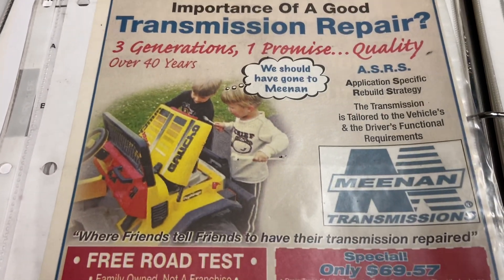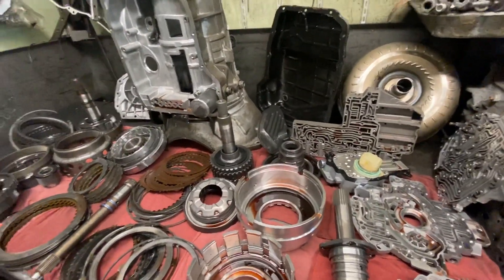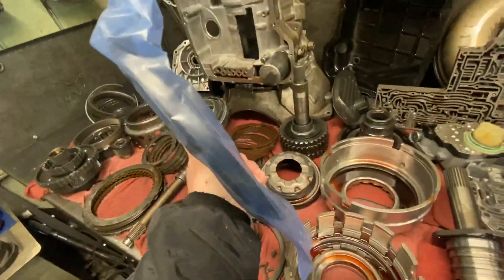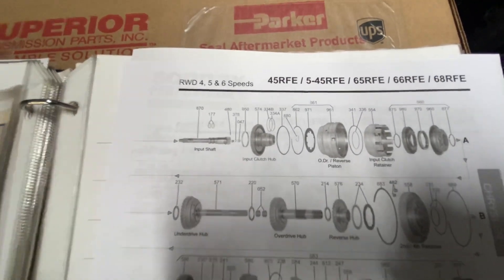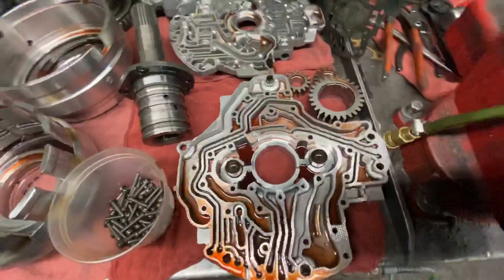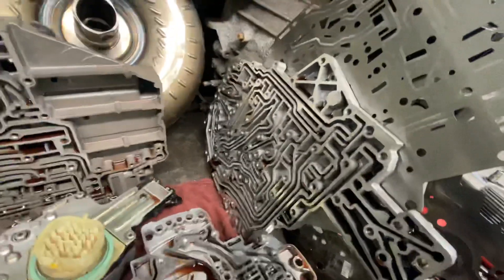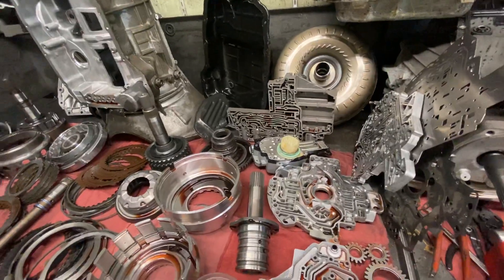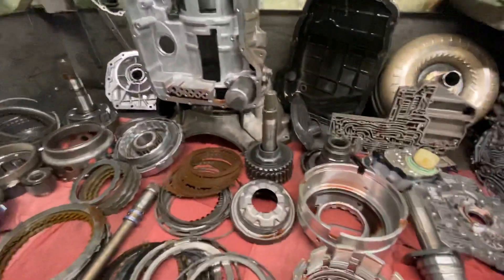Meenan Transmission Dodge Diesel 6.7L 68RFE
This 68 RFE transmission came to our shop without fifth or sixth gear. It had Gear ratio codes for fifth and sixth gear stored in the computer. The transmission was removed for internal inspection. What  was found a failed snap ring in the input clutch retainer damaged the transmission and clutch components. Fortunately this transmission has available upgrades to prevent failures in the future. This truck is a work truck and it is used to plow snow. The 6.7 L Cummins engine makes a significant amount of torque torque. This over time will have an effect on internal transmission parts. The upgrades described in the video will allow this transmission to handle the additional power output of the Diesel engine with out  the flexing and deflection that takes place with the factory components and ultimately is a cause for transmission failures.
We have two locations one in Willow Grove and one in Lansdale to serve you. Meenan Transmission is a third generation family owned and operated company since 1967.